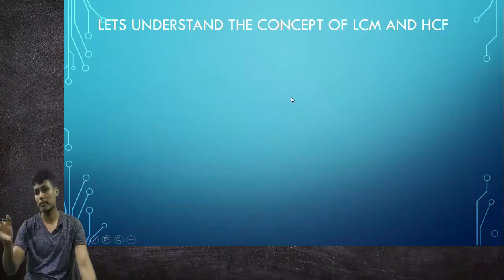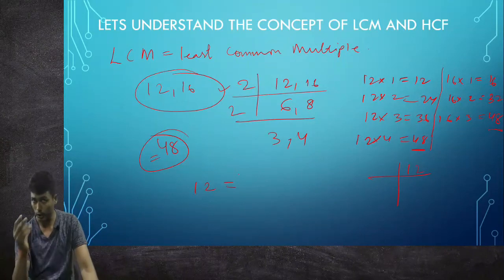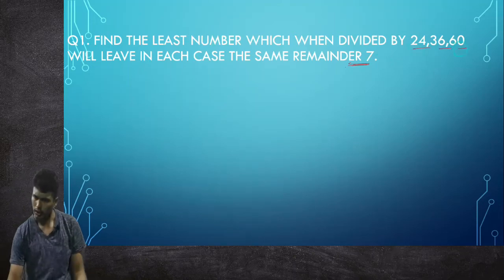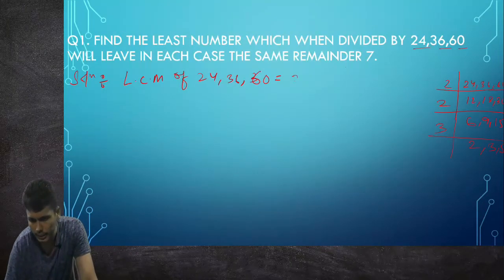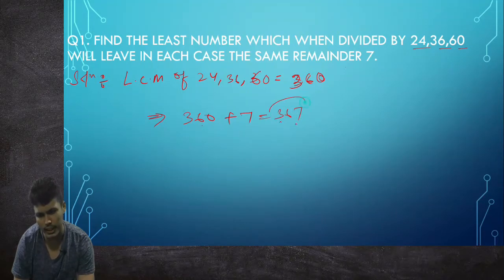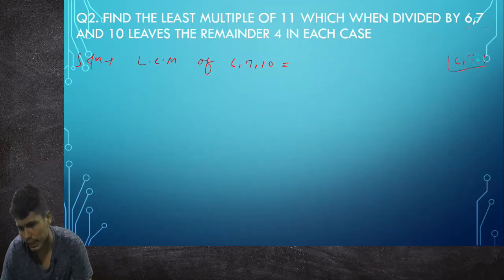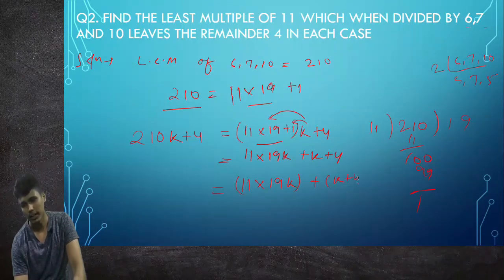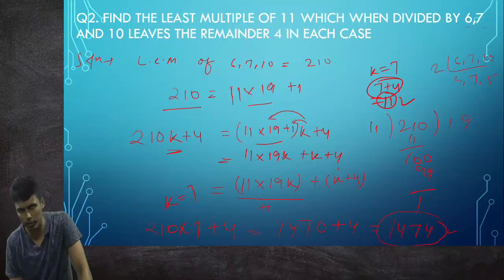NUMBER SYSTEM EXERCISE 1.2|| MANIPUR BOARD || FREE COACHING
In this video i have made an attempt to explain exercise 1.2 of chapter 1 number system. especially for manipur board student.